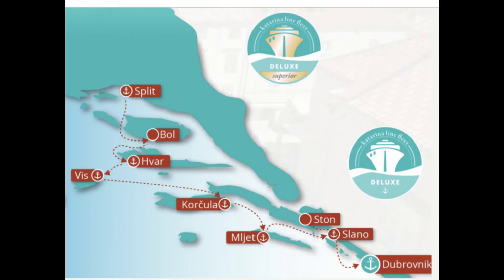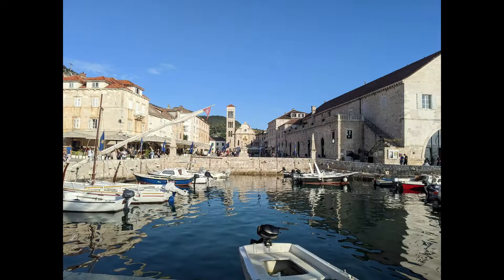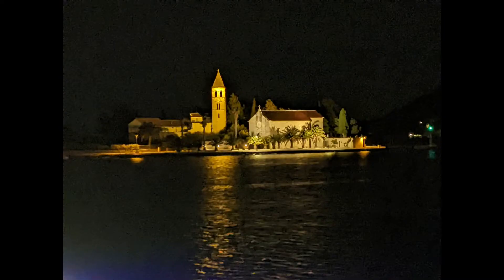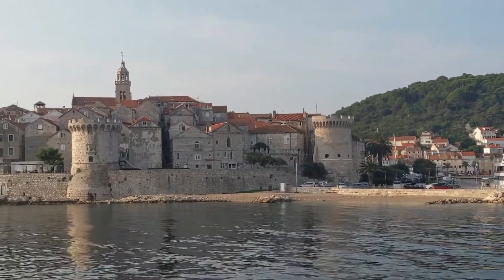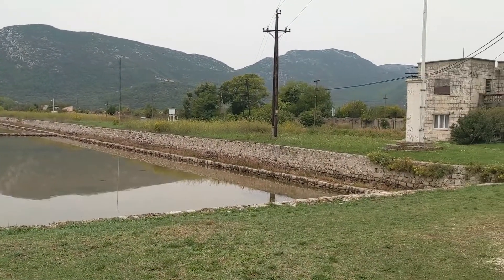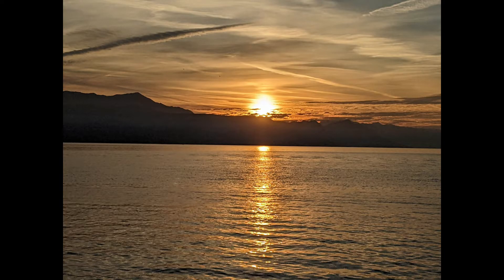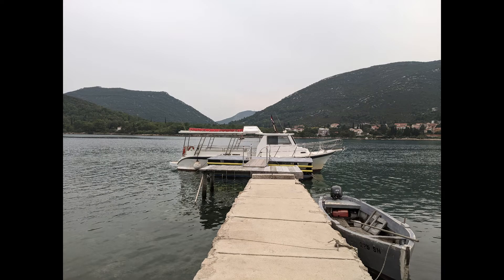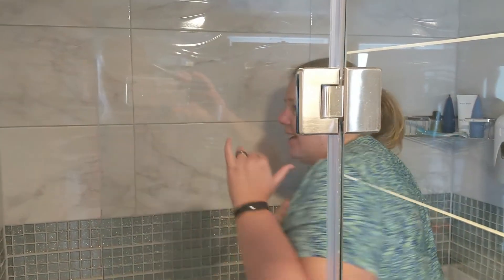Croatia Yacht Cruise Review | Katarina Line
Join me for my Below Deck Croatia experience on the Ave Maria as we sailed from Split, Croatia to Dubrovnik, Croatia. I share what we did in each port of call along the Croatian coast, what surprised me about the cruise, the onboard experience, and my review of the overall experience.

0:00 - 0:23 Itinerary
0:24 - 1:11 Split, Croatia
1:12 - 2:04 Bol and Hvar
2:05 - 3:06 Vis
3:07 - 4:08 Korcula
4:09 - 5:02 Mljet National Park
5:03 - 6:46 Ston
6:47 - 7:39 Dubrovnik
7:40 - 8:23 Stacking
8:24 - 8:43 Formal Lunch
8:44 - 9:07 Included Excursions
9:08 - 10:31 Onboard Experience
10:32 - 12:19 Final Review